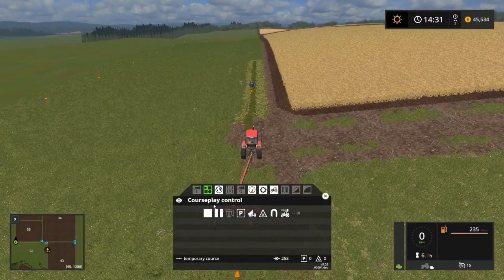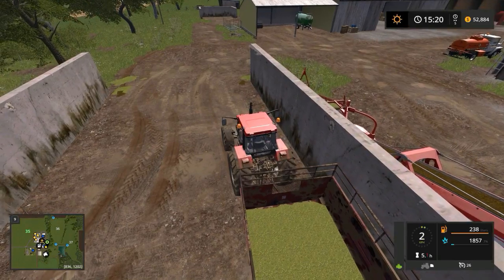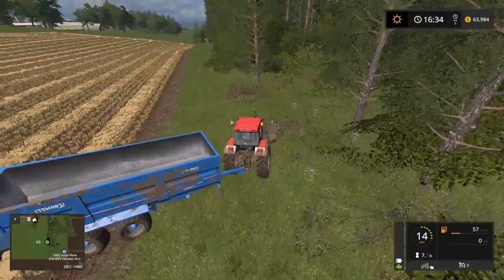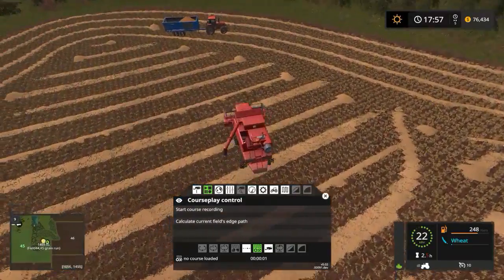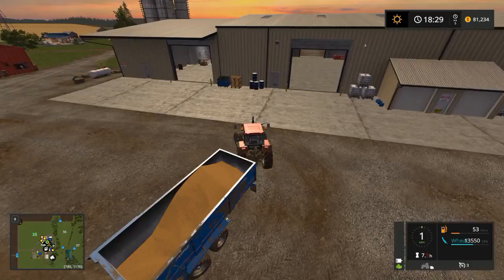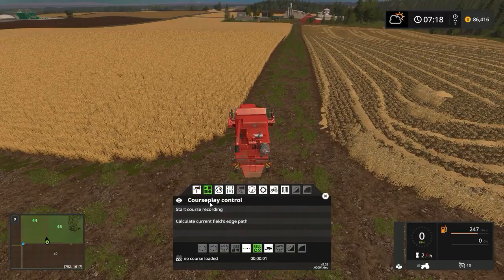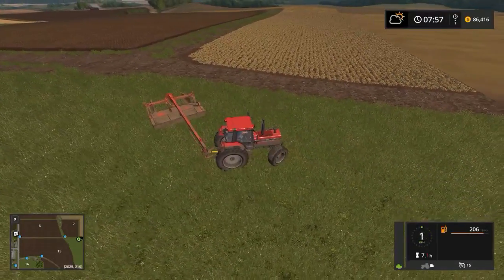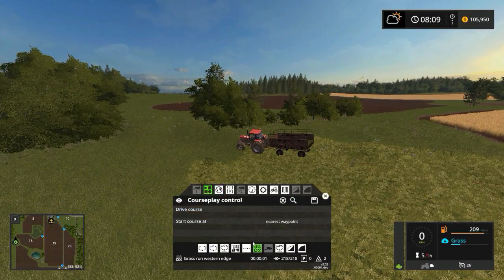Grassing around, E08, Lone Oak Farm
Is some grass really free, well watch this interesting episode and find out with me..